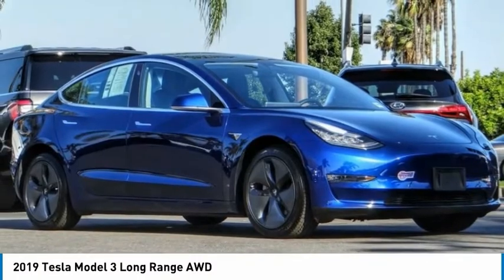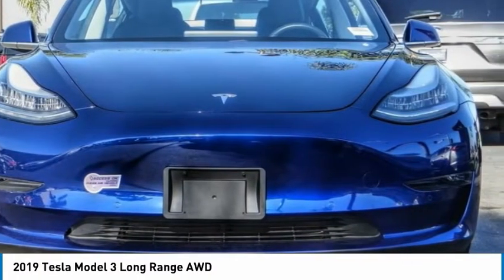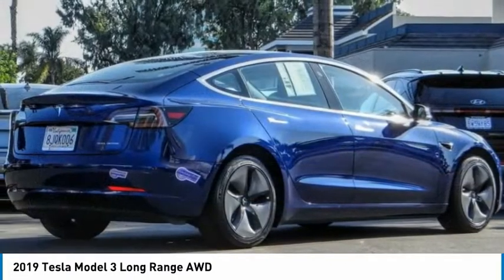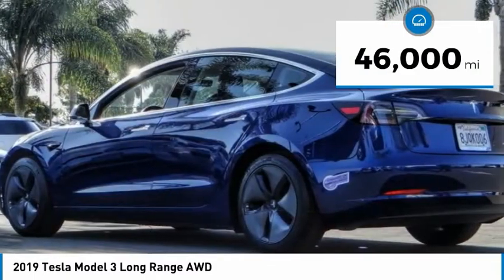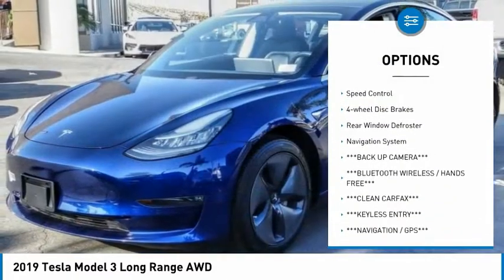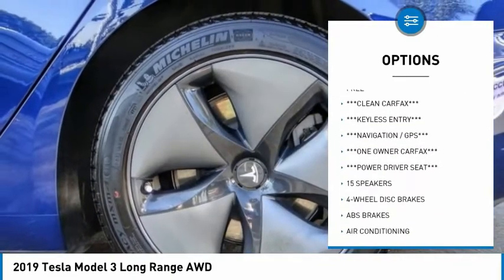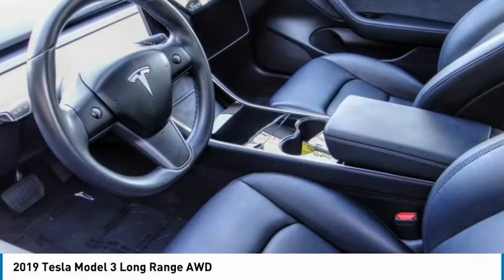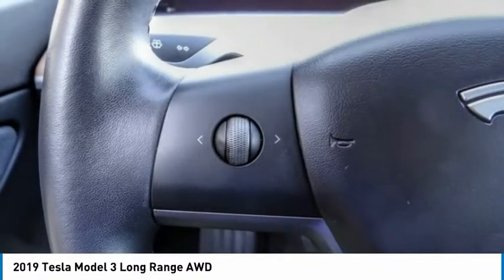2019 Tesla Model 3 PH8384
2019 Tesla Model 3 Long Range AWD

16751 Beach Blvd.

2019 Tesla Model 3 Deep Blue Metallic 1-Speed Automatic 10-Cylinder Electric ZEV 241hp 120/112 City/Highway MPG CARFAX One-Owner. Clean CARFAX. This Vehicle is Located at: Huntington Beach Hyundai; 16751 Beach Blvd, Huntington Beach CA 92647. Dealer Installed accessories are optional and may be purchased for an additional charge.All prices subject to government fees and taxes, any finance charges, any dealer document preparation charge, and any emission testing charge.While we make every effort to ensure the data listed here is correct, there may be instances where some of the factory rebates, incentives, options or vehicle features may be listed incorrectly as we get data from multiple data sources. PLEASE MAKE SURE to confirm the details of this vehicle (such as what factory rebates you may or may not qualify for) with the dealer to ensure its accuracy. Dealer cannot be held liable for data that is listed incorrectly.